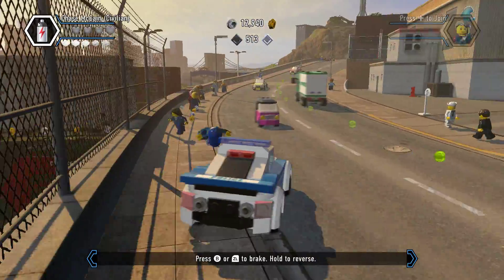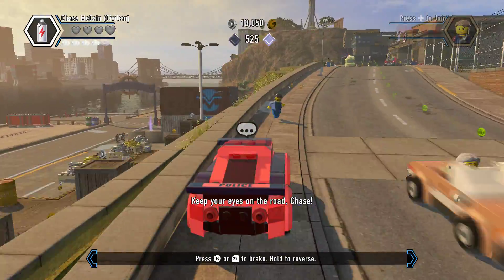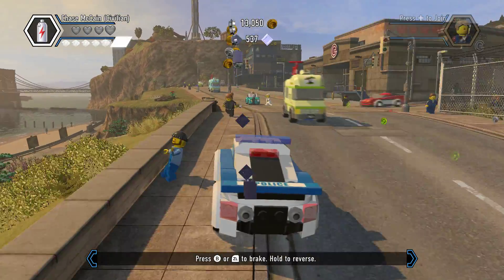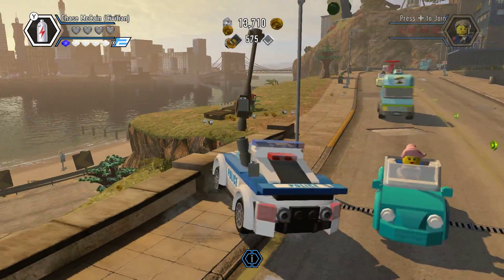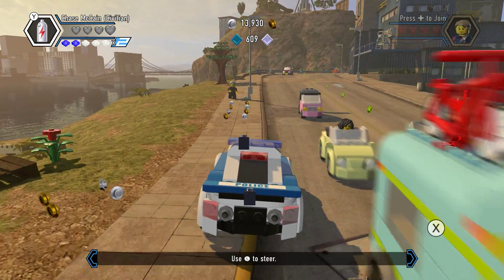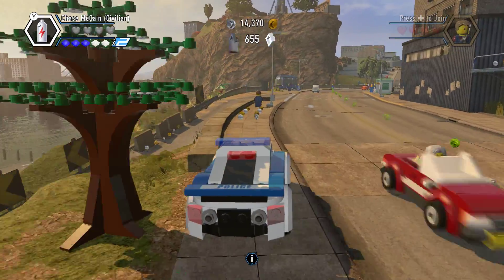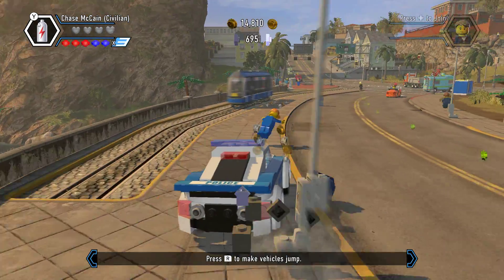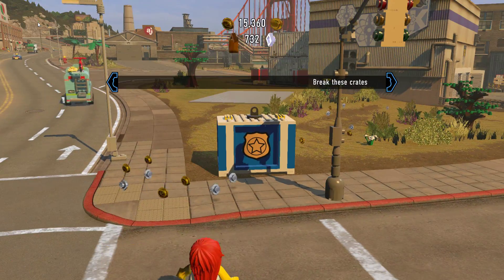yuzu Early Access 2074 | LEGO City Undercover HD 60FPS | Switch Emulator PC Gameplay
My Specs:
Laptop Model: Acer Nitro 5
GPU: GTX 1650
CPU: i5-9300H
8GB RAM
Windows 10